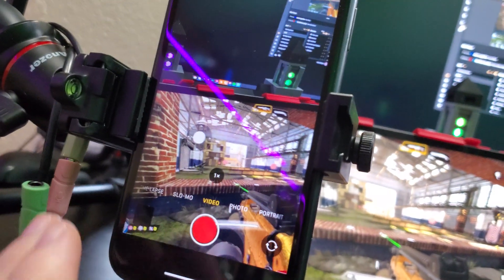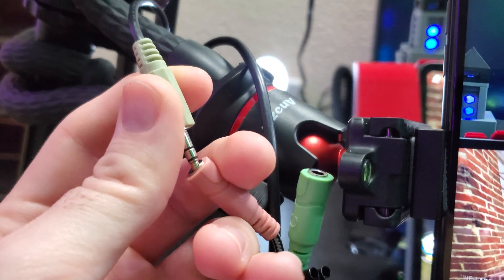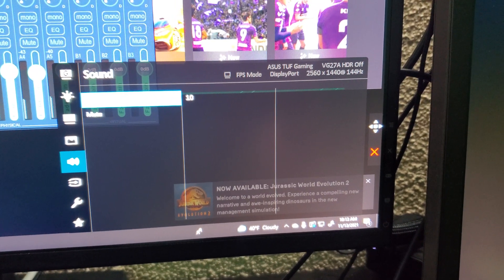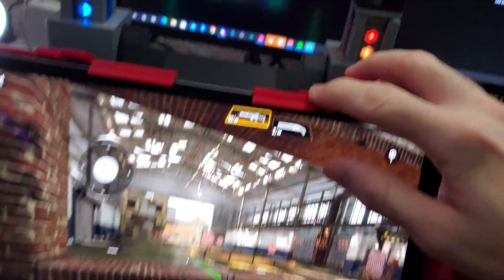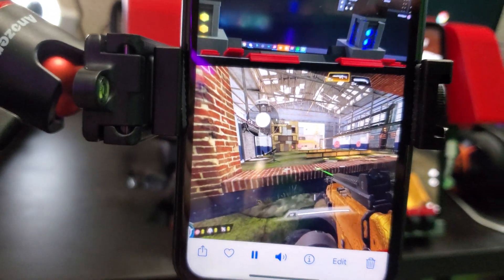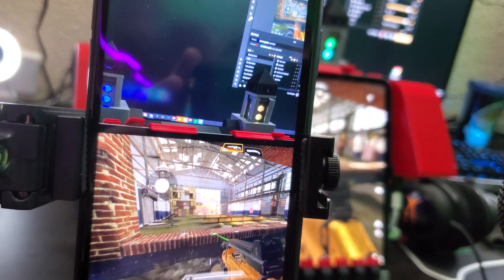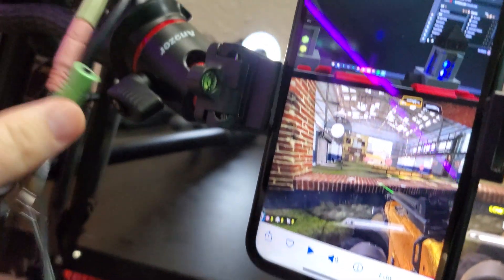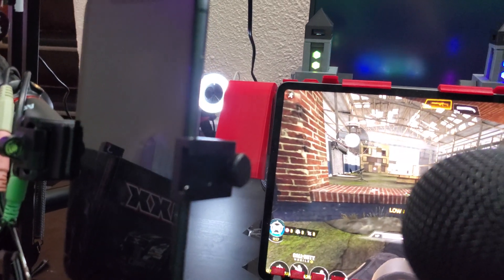audio out from PC to any iPhone for TikTok live stream. Read description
This is an outdated tutorial that has some flaws I'm in the process of creating a new tutorial on how to eliminate the audio noise frequencies that the audio jacks may pick up on.

with previous testing I have determined that the power supply that you use for your phone has to be a very high quality power supply to eliminate electronic noise. I've been trying to find an adapter to eliminate and clean up the electronic frequency noise from the chargers that the audio in / microphone picks up on when charging.

I have found that using my MacBook charger I was able to get the cleanest audio out of any other charger that I have tested.

Cabling

headphones splitter cable used

3.5 to 3.5 male cable

USB c to 3.5

this is the only Apple certified adapter. do not buy fake adapters or they will destroy your phone. You have been warned.